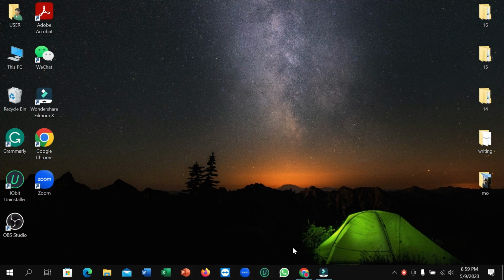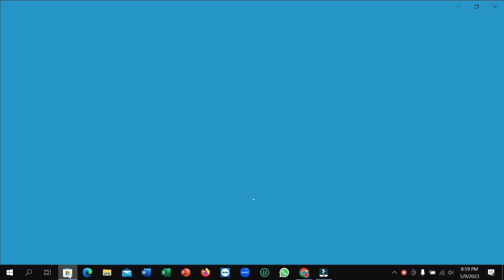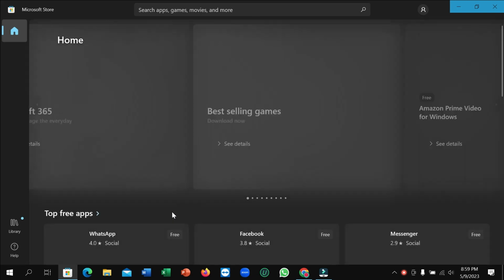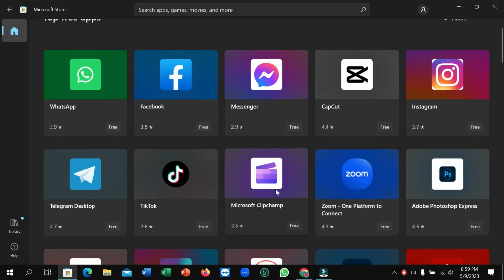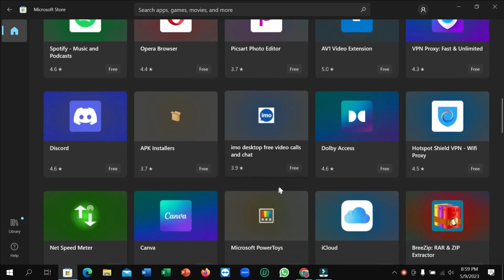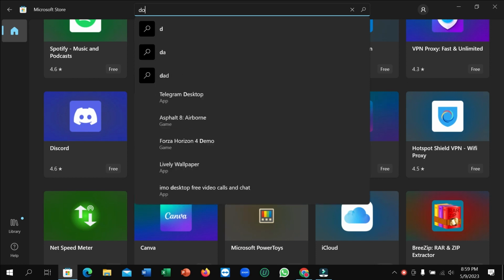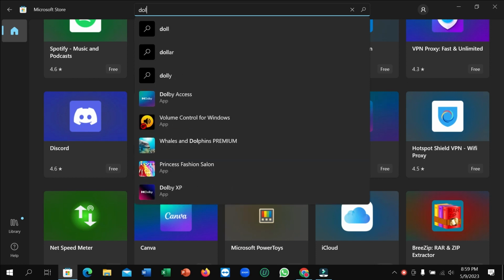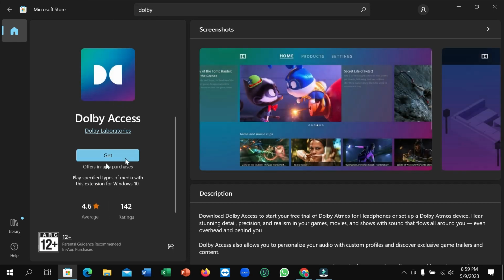How to install Dolby Access in laptop